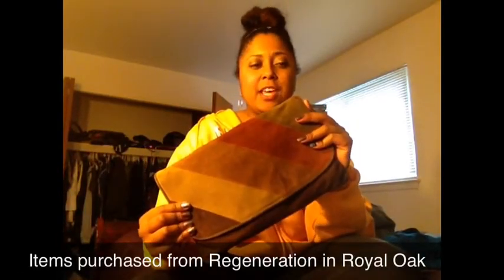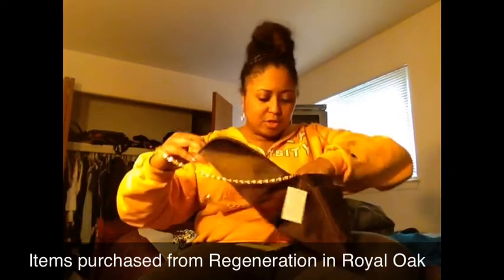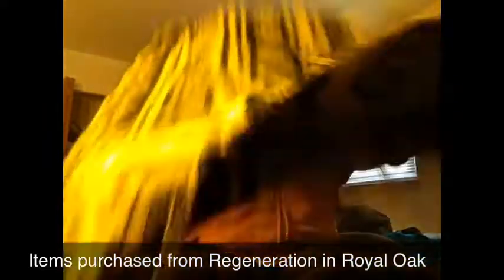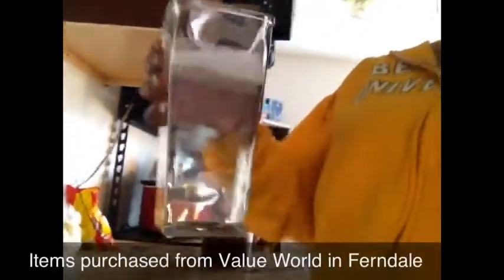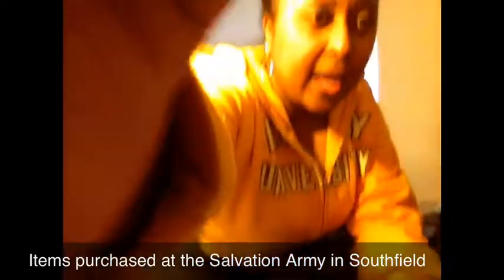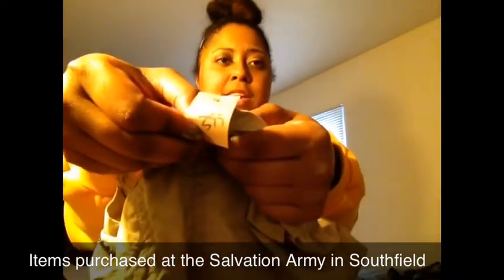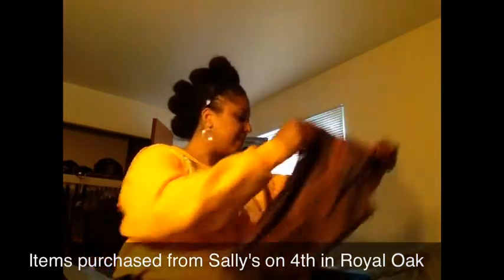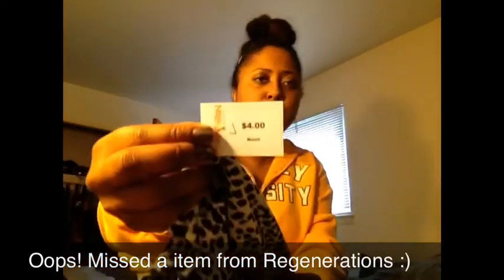I went thrifting with the Thrifty Broads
I enjoyed a morning/afternoon of shopping with the Thrifty Broads around Metro Detroit. Check them out here on YouTube, Instagram and Facebook.